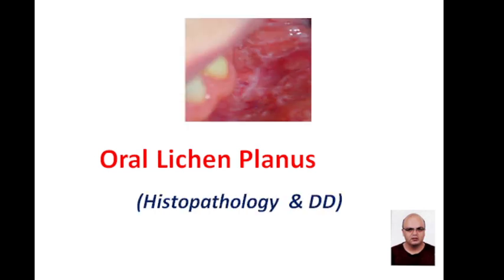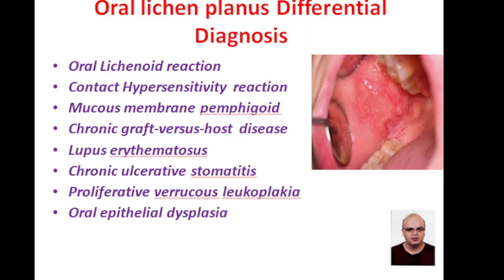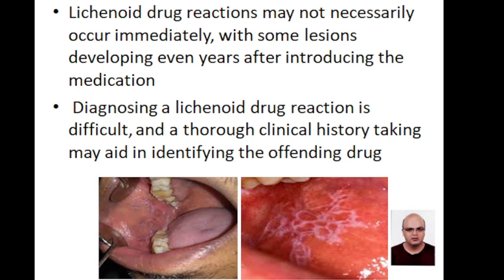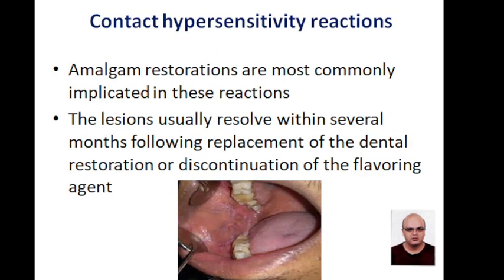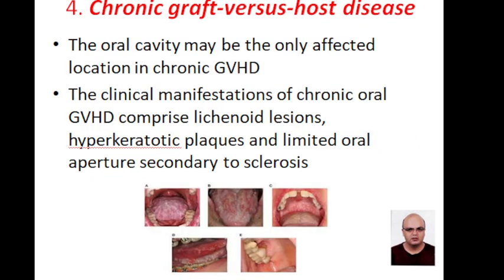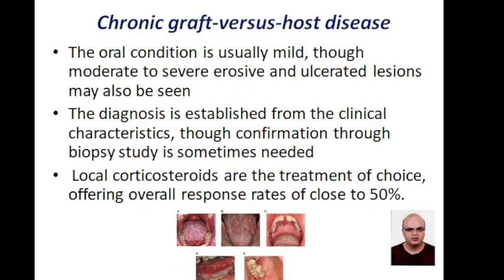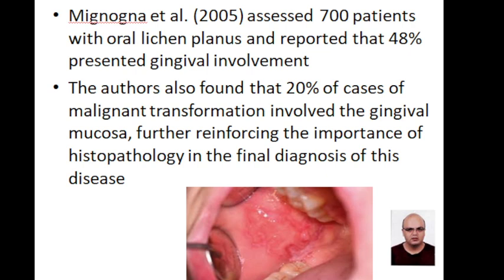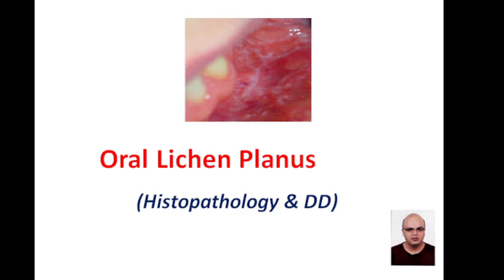Lichen Planus Histopathology & Differential Diagnosis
The classical histopathological findings in oral lichen planus are: lichenification of the basement layer, followed by a marked layered lymphocytic infiltrate immediately underlying the epithelium; the presence of numerous eosinophilic colloid bodies along the epithelial-connective tissue interface (Civatte bodies); absent, hyperplasic or, more frequently, sawtooth-shaped interpapillary ridges; variable thickness of the spinous layer; and variable degrees of ortho or parakeratosis
Other conditions may, however, present similar histopathological findings to those of oral lichen planus; these include lichenoid reactions, lupus erythematosus, leukoplasia, erythroleukoplasia, and proliferative verrucous leukoplakia (PVL). In its initial phase, PVL presents clinical and histopathological findings that may easily be mistaken for those found in lichen planus. PVL, however, frequently reveals varied degrees of epithelial atrophy and high malignant transformation rates.

For this reason, Kolde et al.24 (2003) have suggested using routine direct immunofluorescence in the diagnosis of oral lichen planus, particularly when other autoimmune diseases are included in the differential diagnosis. According to Regezi & Sciubba (2000), direct immunofluorescence reveals the presence of fibrinogen along the basement membrane zone in 90% to 100% of cases. Although immunoglobulins and complement factors may also be found, they are much less common that fibrinogen deposits.

The histopathological diagnosis of oral lichen planus requires careful attention. Van der Meij & Van der Waal25 (2003), for instance, found that in 42% of cases in which there was full agreement on the clinical diagnosis of this disease, there was no consensus in the histopathological diagnosis. Furthermore, in 50% of cases in which a histopathological consensus was achieved, clinical agreement was lacking.

Some authors have suggested that erosive and reticular lichen planus should be considered in separate. According to Karatsaidis et al.26 (2003), the considerably increased cell proliferation in erosive lichen planus, compared to the reticular form, indicates that the erosive form is more active; this underlies the importance of studying each form separately. Seoane et al.27 (2004) have reinforced this conclusion stating that the reticular and erosive forms have different biological behaviors.

Finally, Lukac et al.(2006) assessed serum concentrations of antibodies against desmoglein-1 and −3 by using the ELISA test in 32 patients with erosive lichen planus, in 25 patients with the reticular form, in 13 patients with recurrent aphthous stomatitis, and in 50 patients with no clinical signs. These authors found that differences in the serum concentration of antibodies against desmoglen-1 and −3, indicating that the etiopathogenic mechanisms of erosive and reticular lichen planus are dissimilar.

The integrity of margins is a further issue in the histopathological diagnosis of oral lichen planus due to its malignant potential. Redahan et al. (2005) have sated that about 50% of biopsies show compromised margins, suggesting that examination of the adjacent tissues should be part of any monitoring protocol for this disease

 Oral lichen planus: clinical and histopathological considerations Vol. 74. Issue 2. Pages 284-292 (March - April 2008)
Oral lichen planus: clinical and histopathological considerations
Fernando Augusto Cervantes Garcia de Sousa1,*, Luiz Eduardo Blumer Rosa2
1 Master in Oral Biopathology, FOSJC/UNESP. Dental Surgeon
2 Adjunct Professor of Oral Pathology, FOSJC/UNESP, Dental Surgeon
BJORL